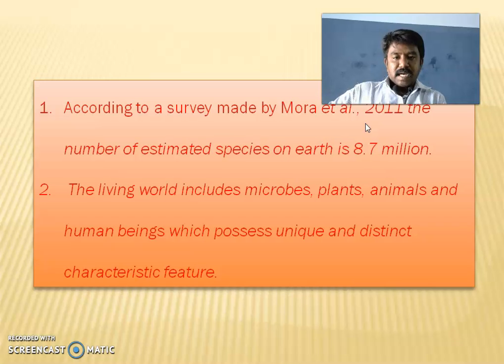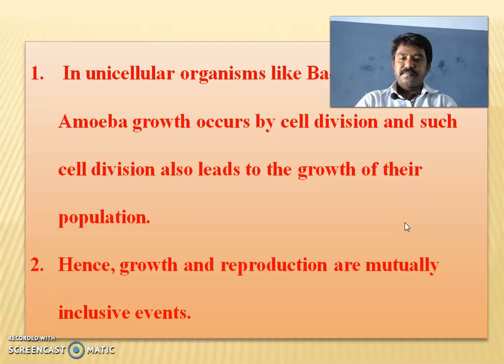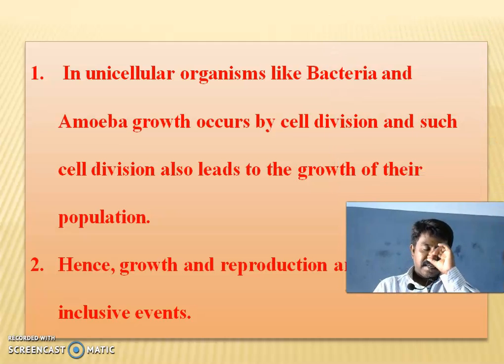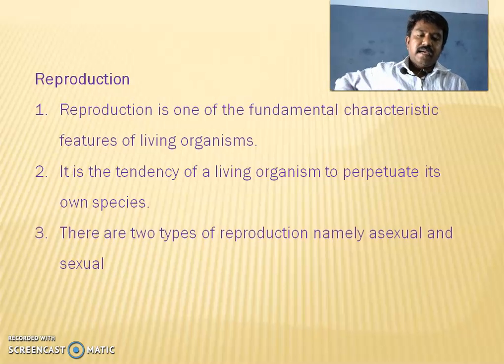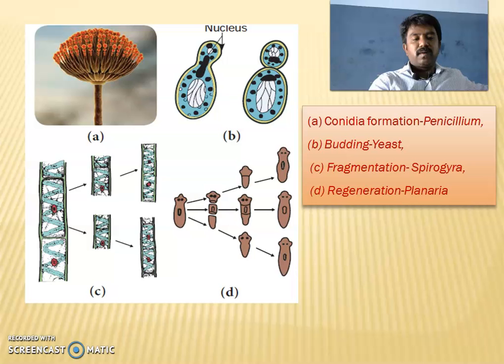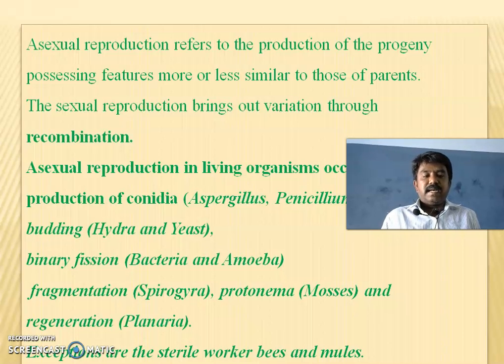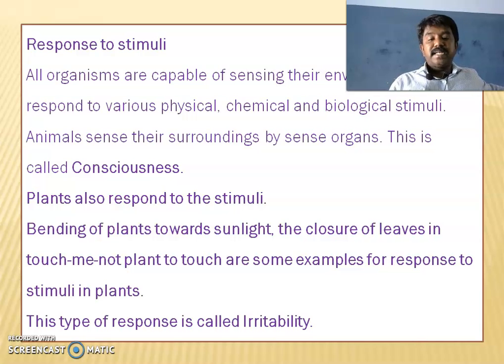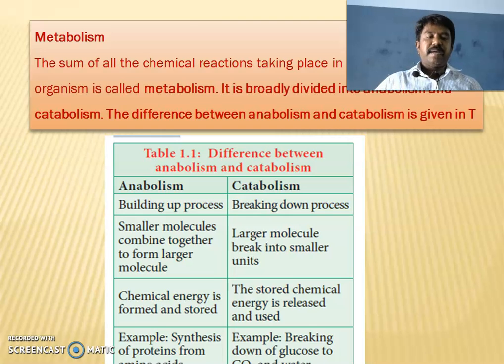XI STD Bio Botany Diversity of Living world Part 1